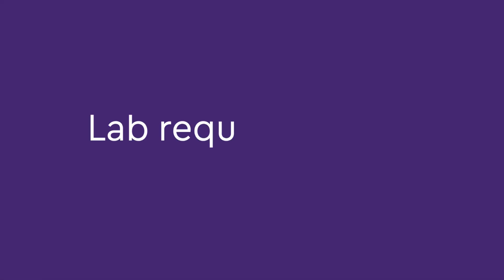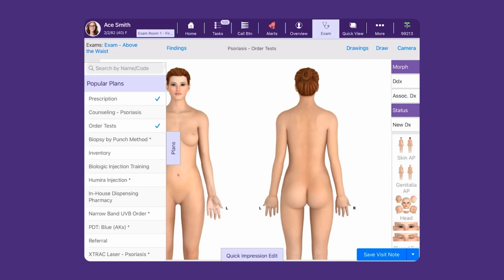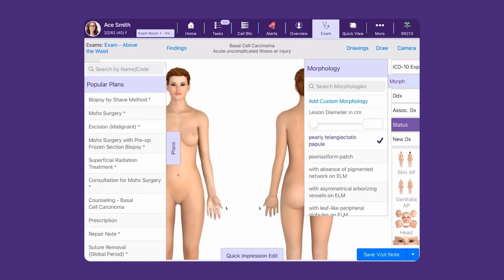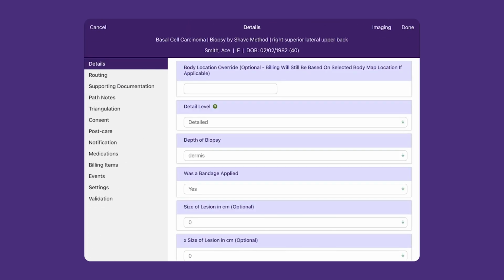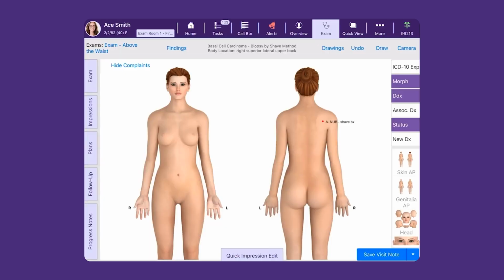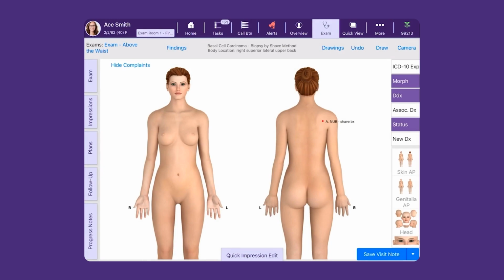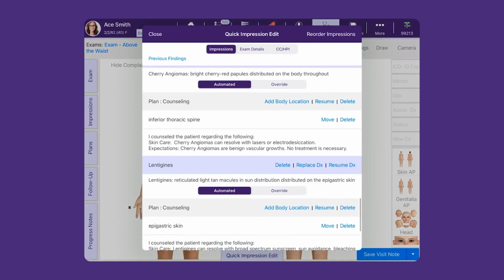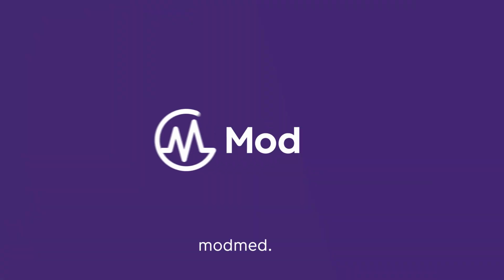Video Demo of Lab Requisition Tool | ModMed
Watch how to easily order lab work with our clinical documentation tool, which can send requisitions electronically to labs to save time and reduce errors.